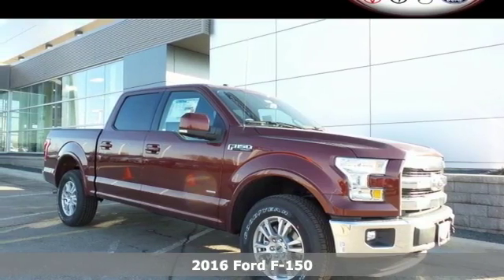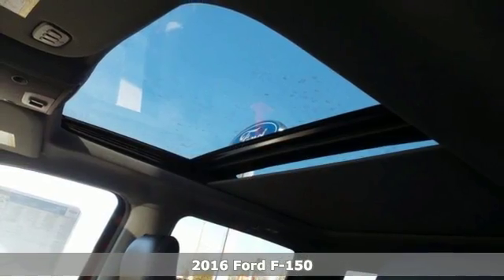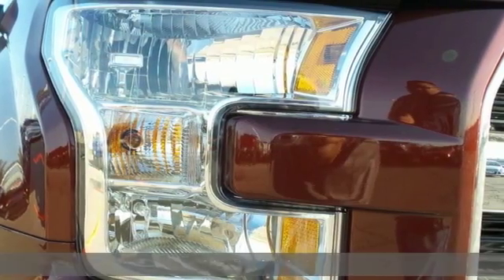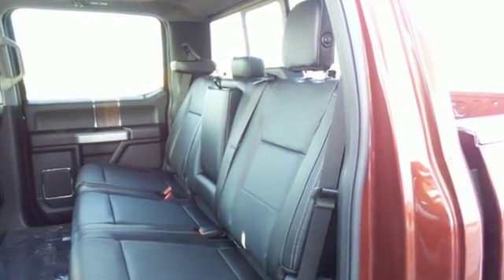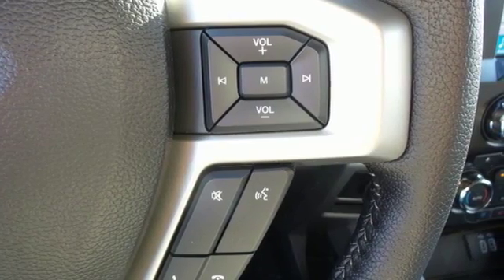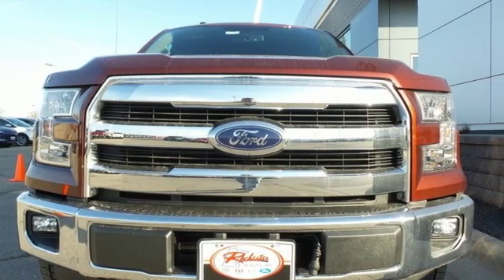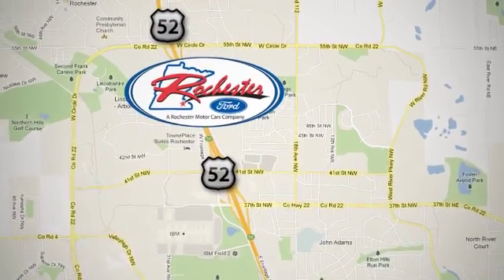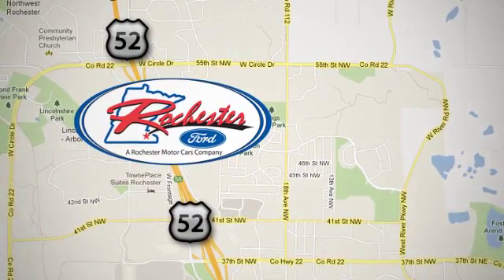New 2016 Ford F-150 Rochester MN Winona, MN F168255 - SOLD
Year: 2016
Make: Ford
Model: F-150
Engine: 2.7L V6 EcoBoost
Transmission: 6-Speed Automatic Electronic
Stock #: F168255
VIN: 1FTEW1EP6GKE15273

Address:
4900 Hwy 52 North